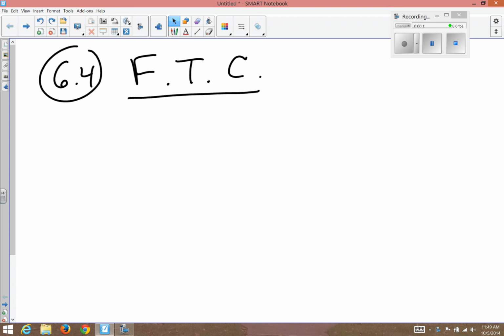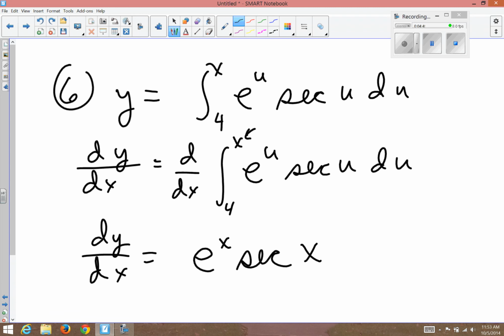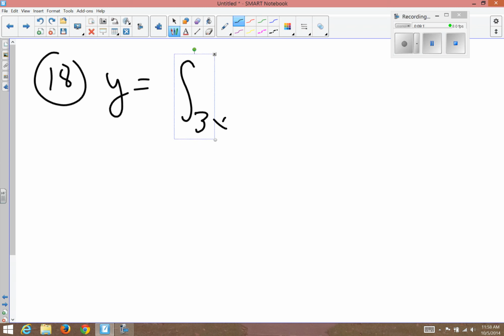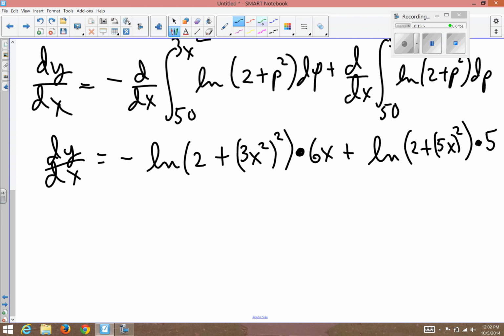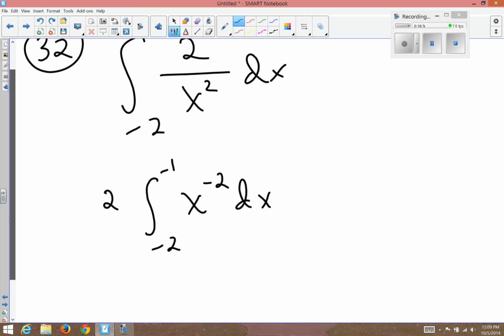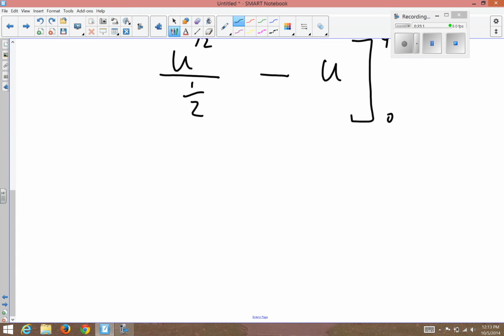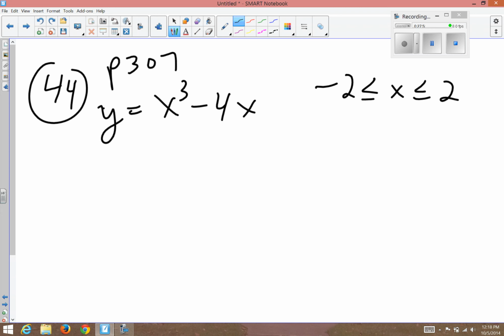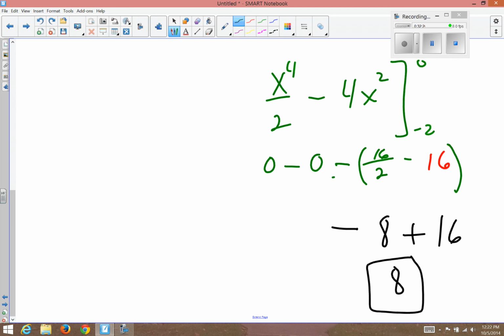Fundamental Theorem of Calculus